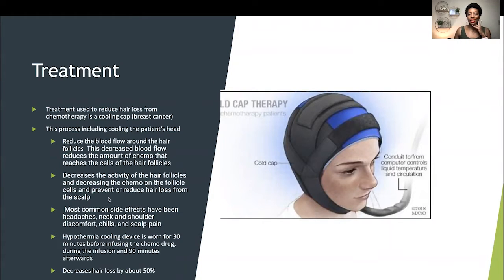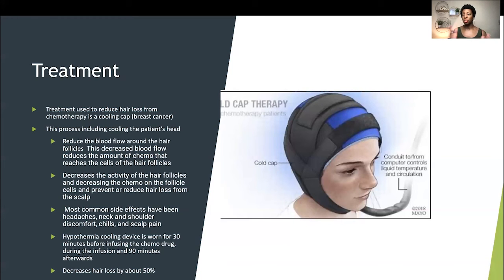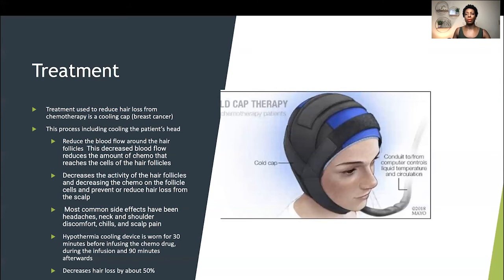What is Cold Cap Therapy?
October is Breast Cancer Awareness Month, and today, I wanted to share with you a new treatment for those undergoing chemotherapy: a cold cap. This therapy isn't available to everyone, but it is used to reduce the hair loss common during chemotherapy.

Today, We Discuss:
2:20 - 2:42 How Cold Cap Therapy Works
3:33 - 4:00 Why Chemotherapy Can Cause Hair Loss
4:10 - 4:33 Common Side Effects
6:10 - 6:37 Reaching Out To Your Doctor About Cold Cap
7:07 - 7:39 How Cancer Can Change Hair Texture

*Facebook Group* (In Living Curls)